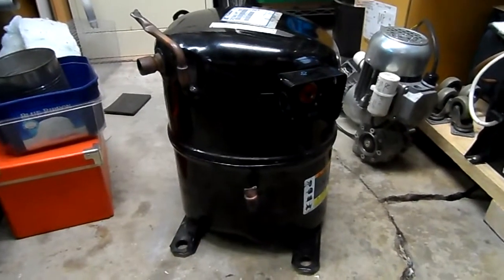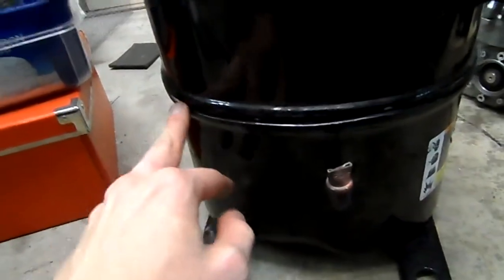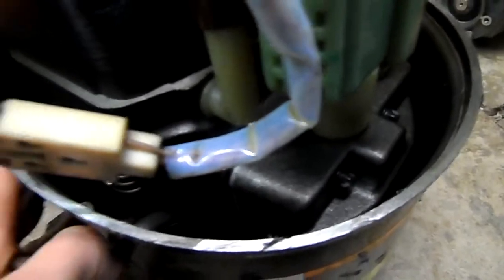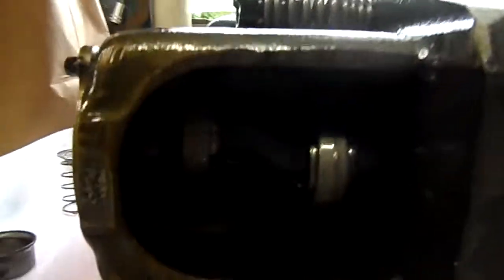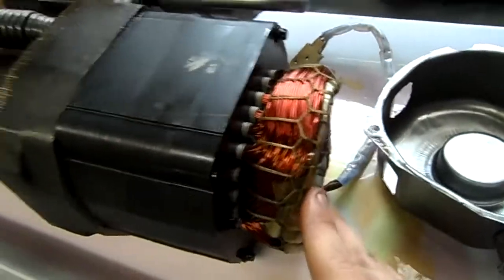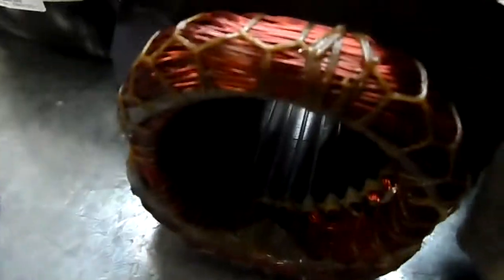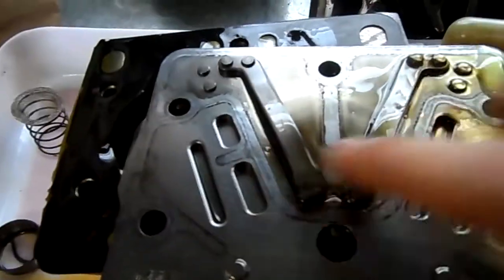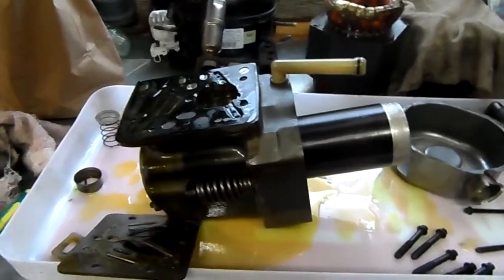2 Cyl Copeland Compressor Autopsy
Video pretty self-explanatory. What I'm questioning is how did the oil get into the cylinders?!